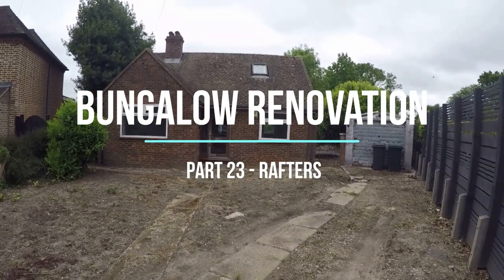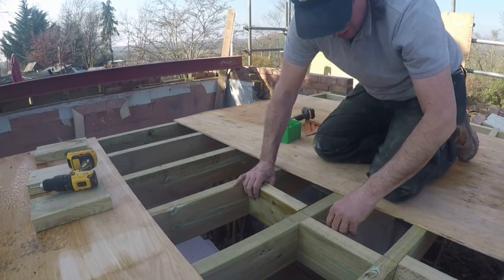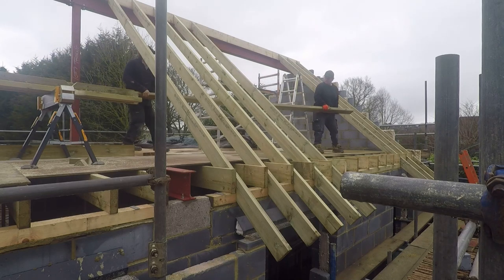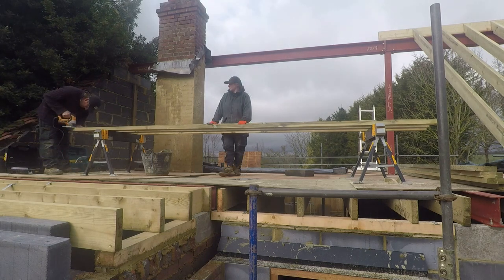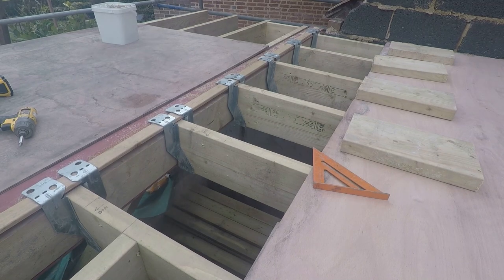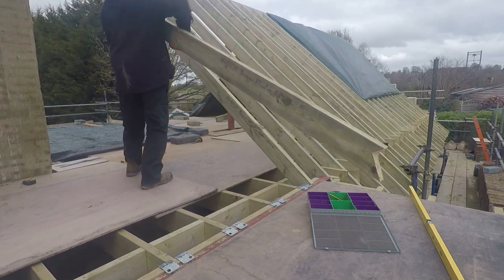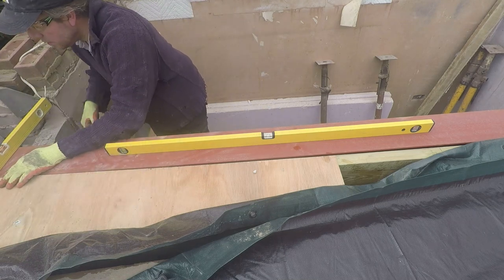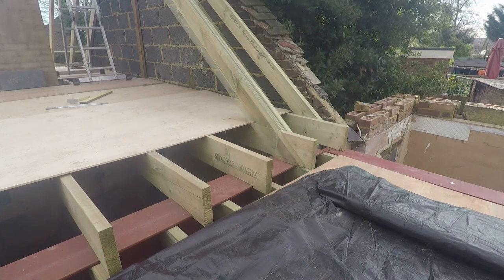House Renovation - Part 23 Rafters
This week we continue the rebuild by adding some much needed timber in the shape of rafters !!

We are in the process of renovating our 1950's bungalow, subscribe and follow us as we show you everything we are up too, click the bell to be informed when we upload.